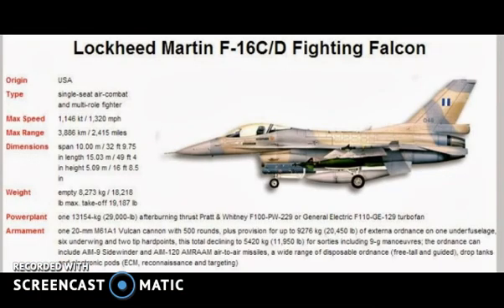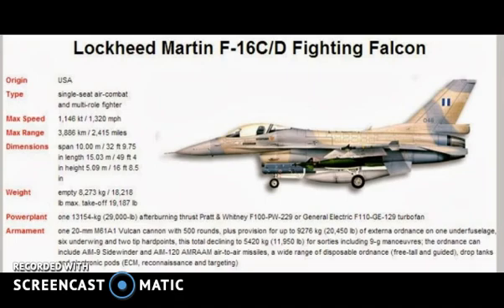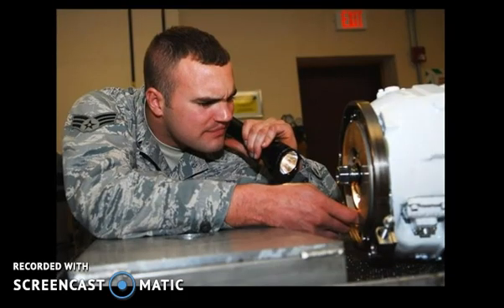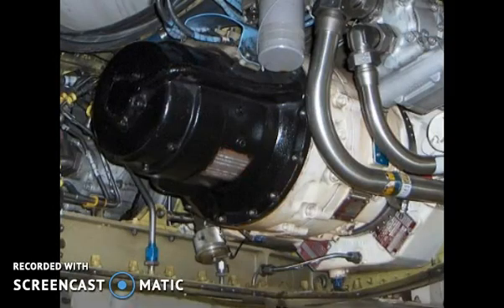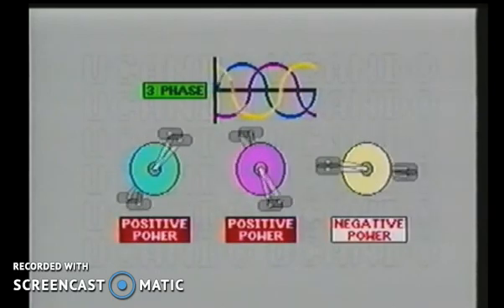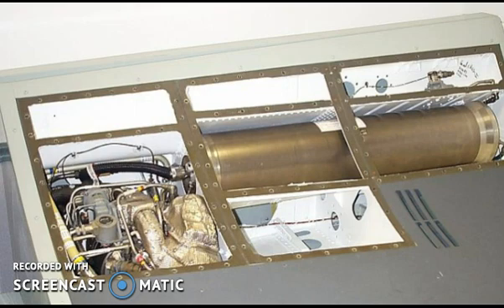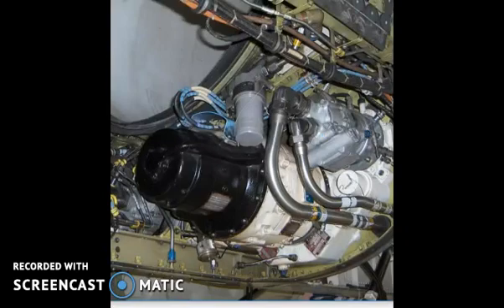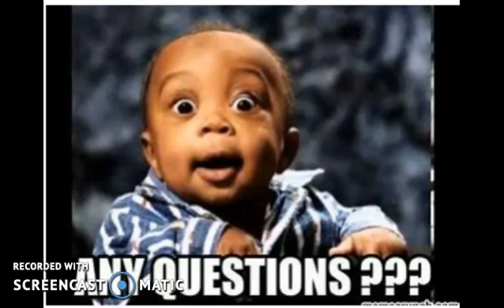Pecha Kucha 2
This is my presentation of the F-16 aircraft electrical generation system.